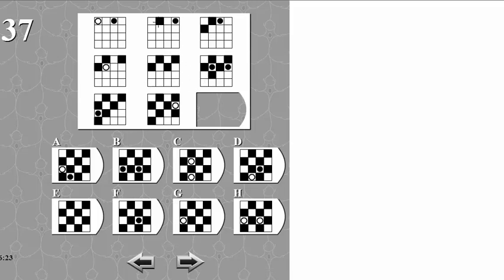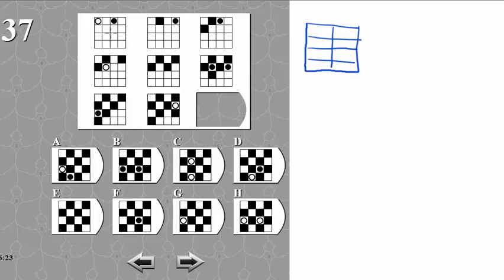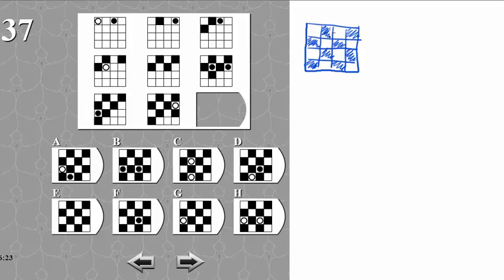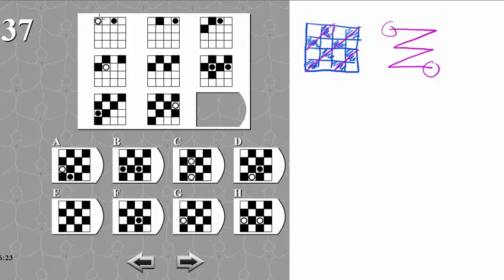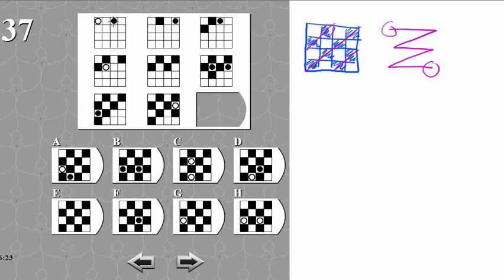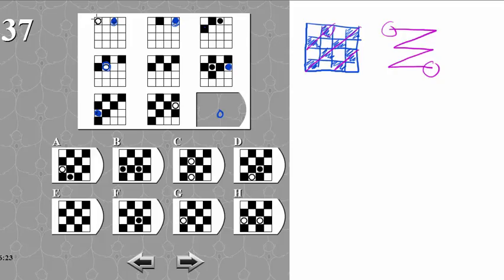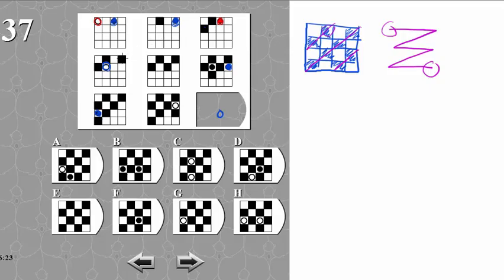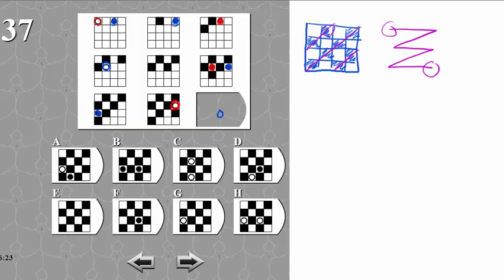IQ TEST matrix 37 SOLVED AND EXPLAINED